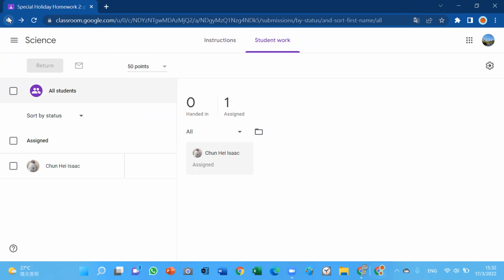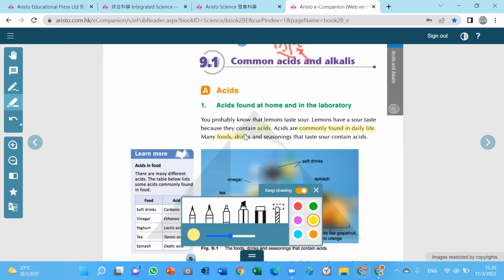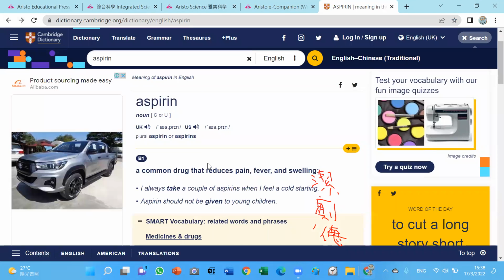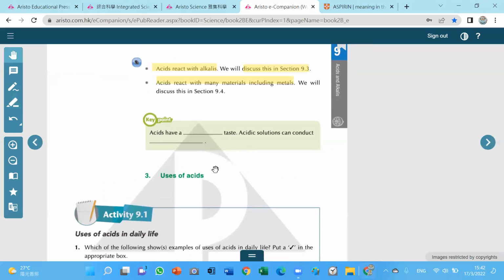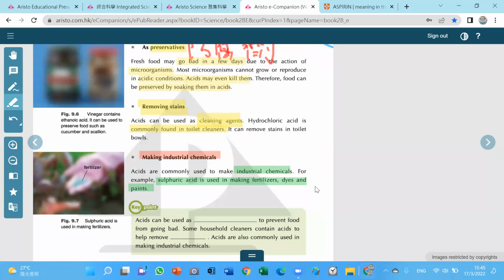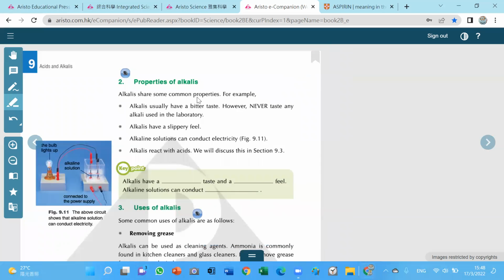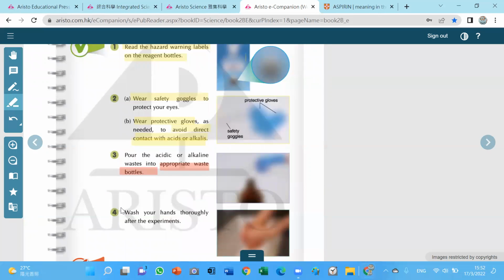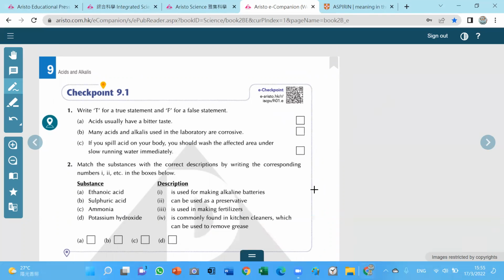Ch 9.1 Common Acids and Alkalis